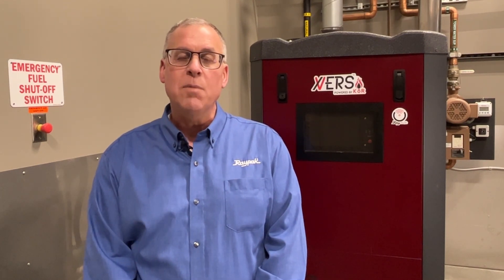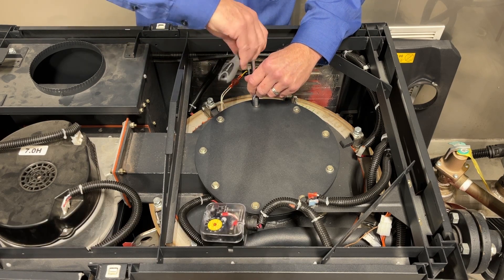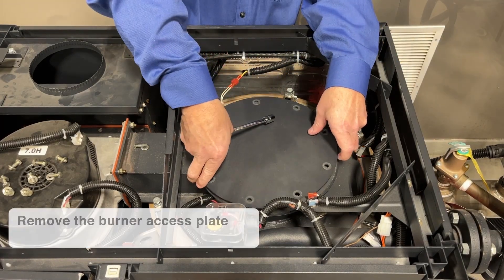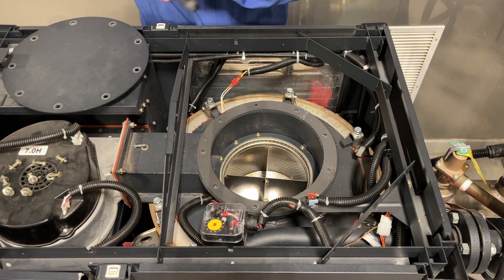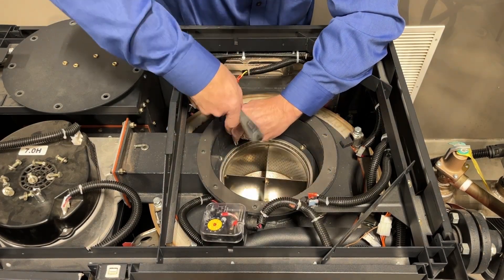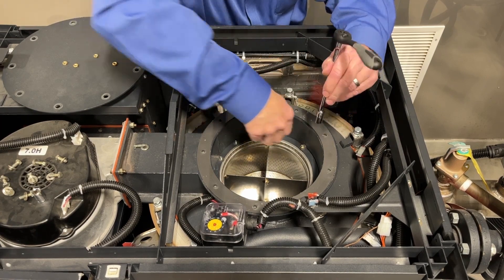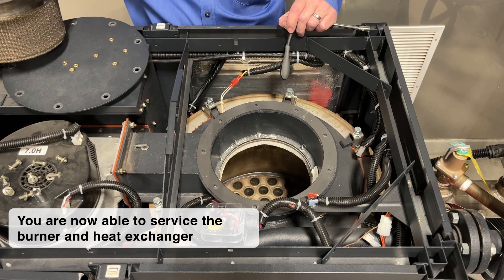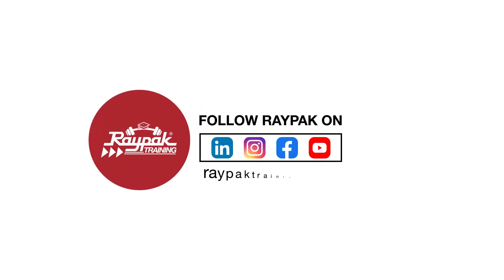How to Access XVers With KOR Burner and Heat Exchanger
This short video is to illustrate how easy it is to access and service the burner on a XVers with KOR. In a little over 5 minutes, you will be able to remove the top cover of the boiler, the burner access plate, and the burner.